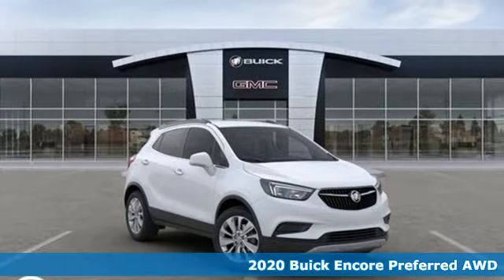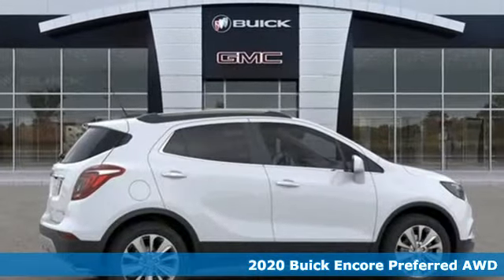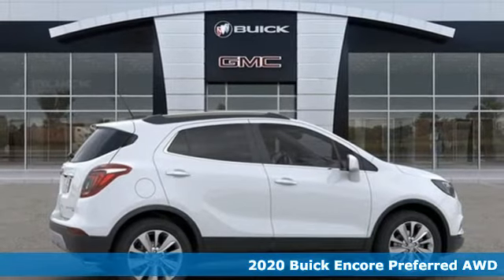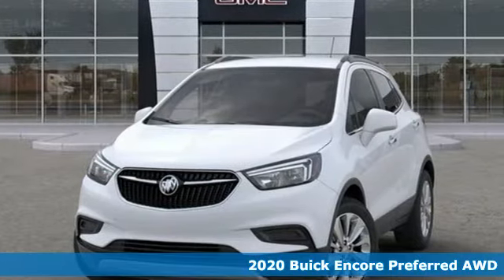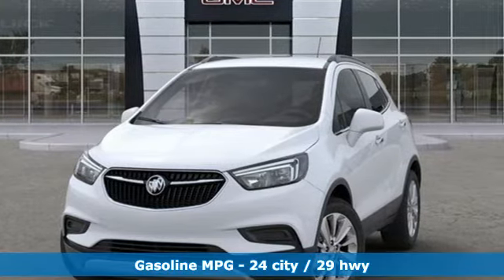2020 Buick Encore Baltimore MD Owings Mills, MD A0059739 - SOLD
Year: 2020
Make: Buick
Model: Encore
Trim: Preferred
Engine: ECOTEC 1.4L I4 SMPI DOHC Turbocharged VVT
Transmission: 6-Speed Automatic Electronic with Overdrive
Color: White
Interior: Shale
Stock #: A0059739
VIN: KL4CJESB6LB059739

Address:
11234 Reisterstown Road